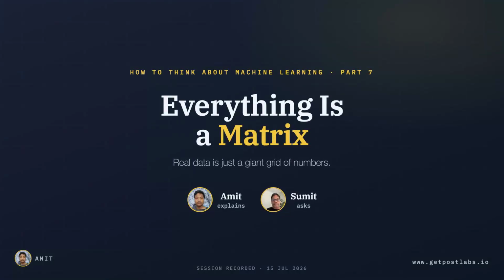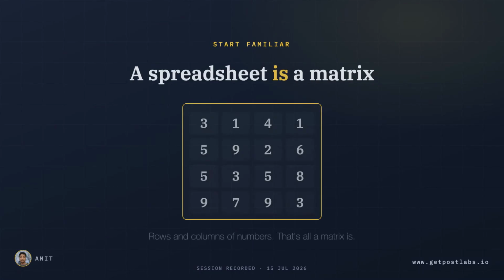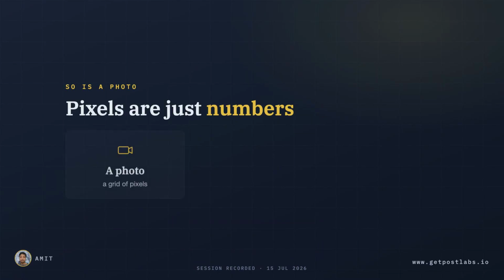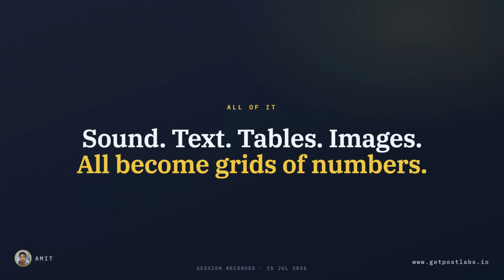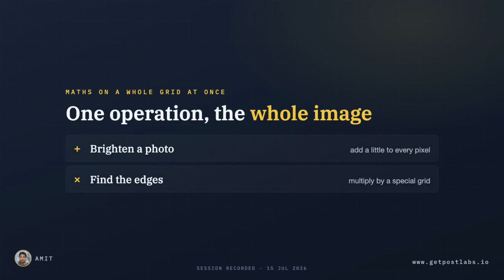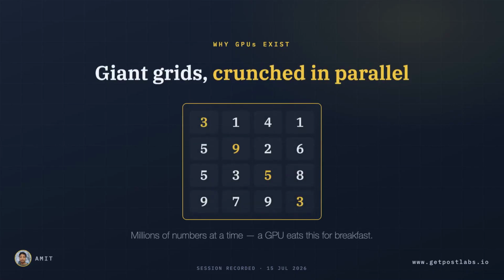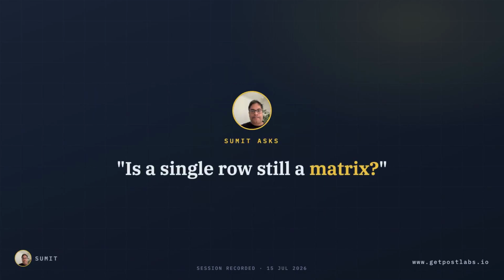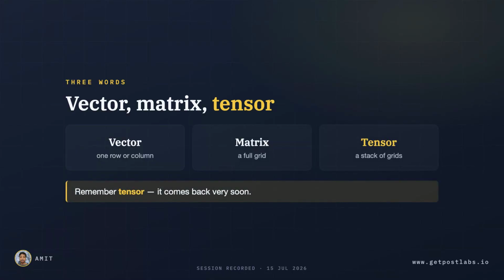Everything in a Computer Is a Matrix · ML #7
Images, spreadsheets and text are all the same thing to a computer — numbers in a grid. Why that matters for ML.